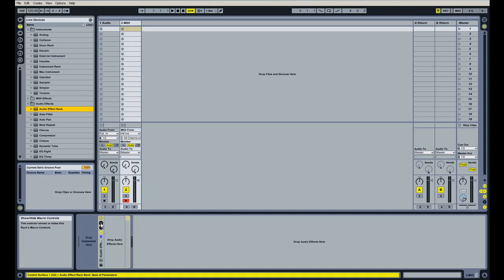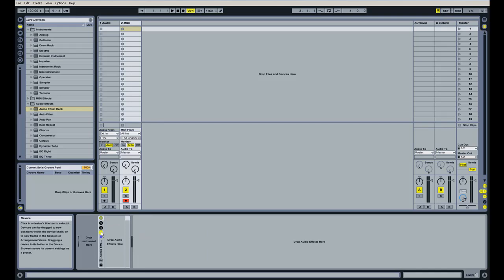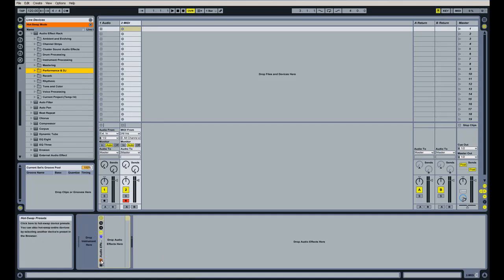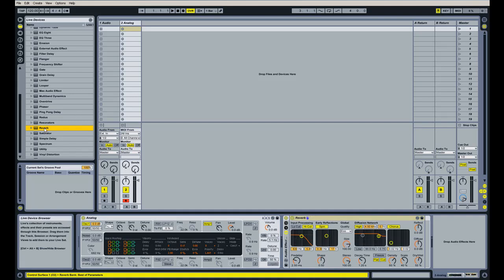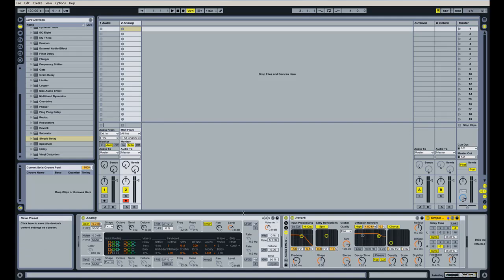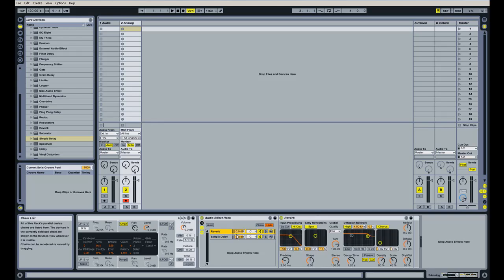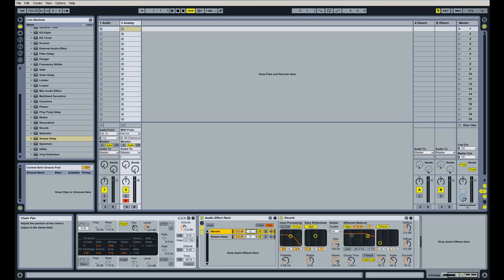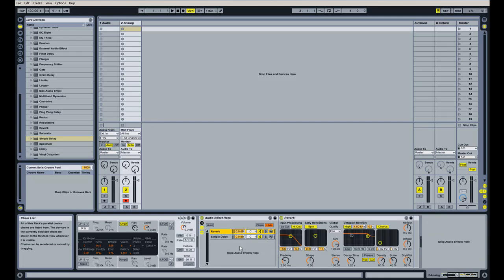Ableton Live Audio Effect Rack Tutorial (Part 1)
This is part one of a video series that will show you how to use each each of Ableton Live's built in effects. I decided to start alphabetically with the Audio Effect Rack.